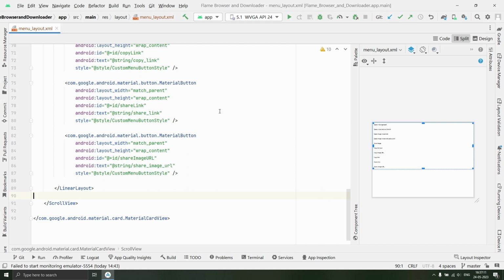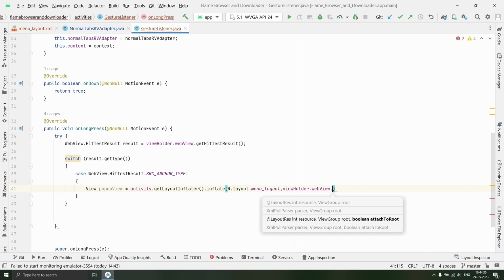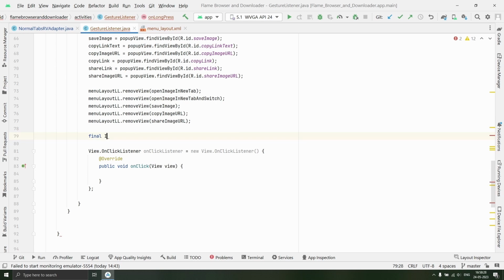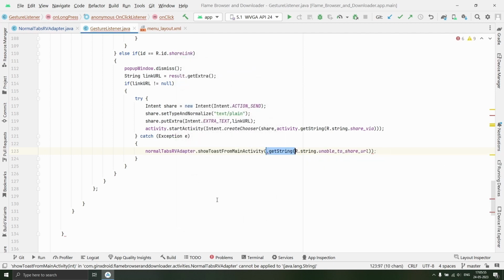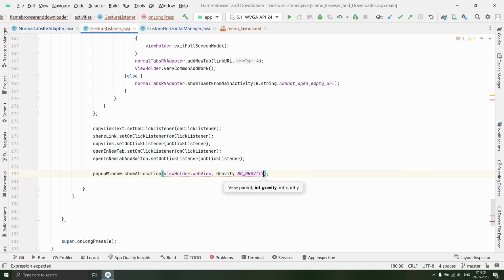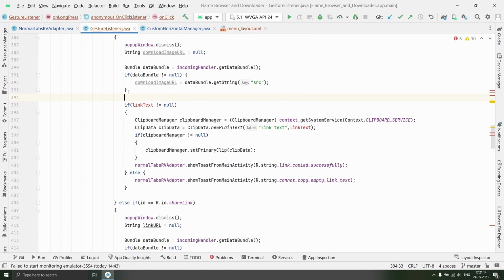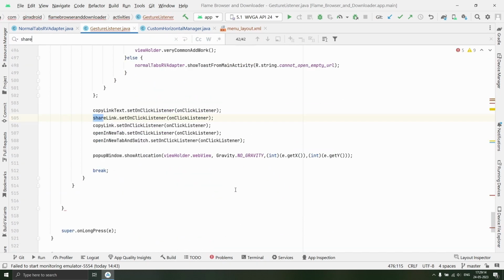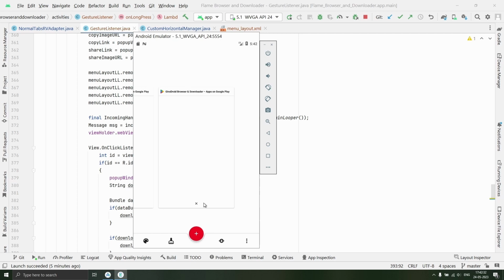Creating menu for web page rendering in android WebView